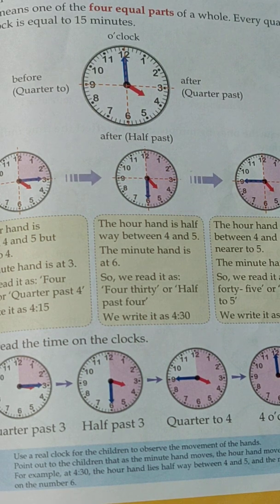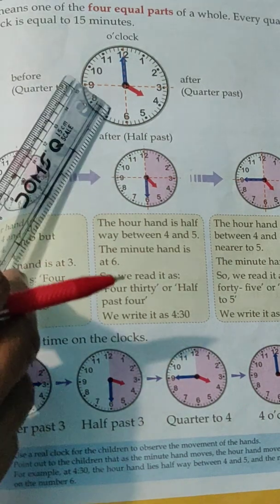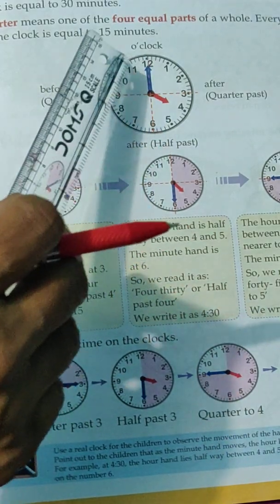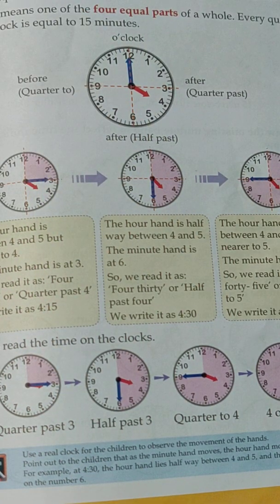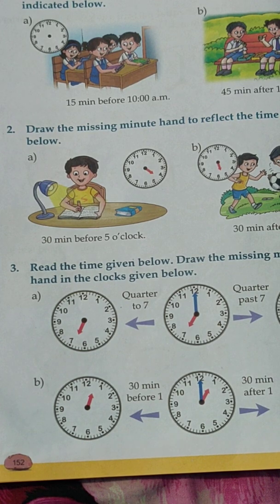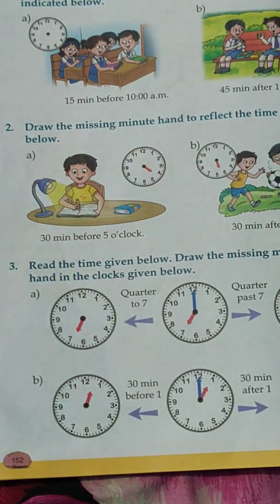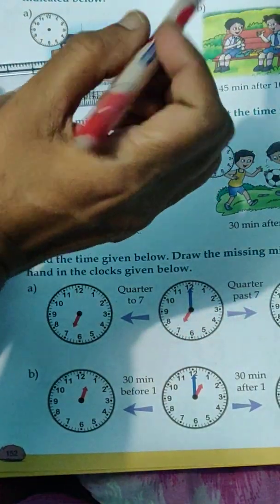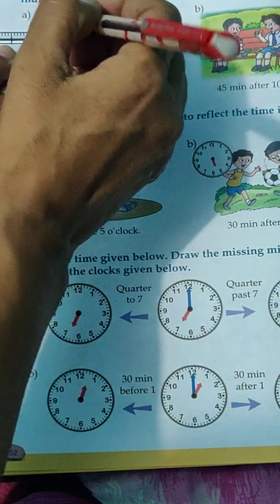MATHS Book Page no 151